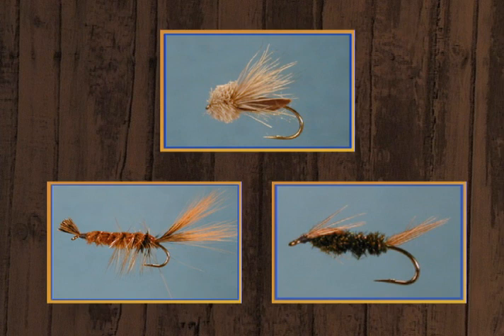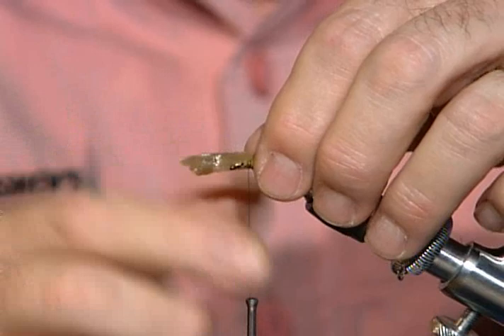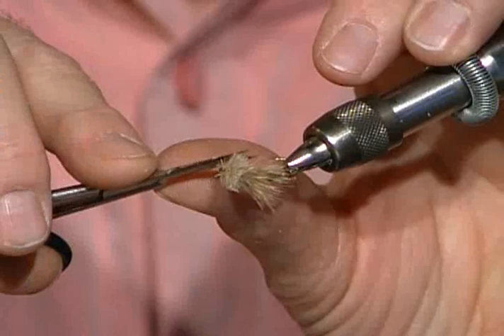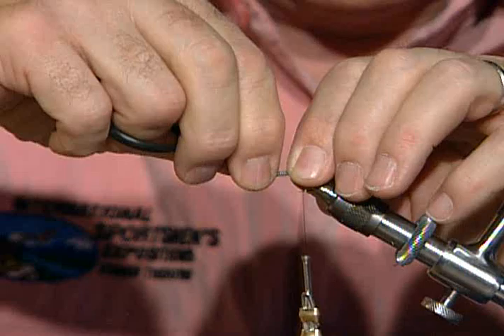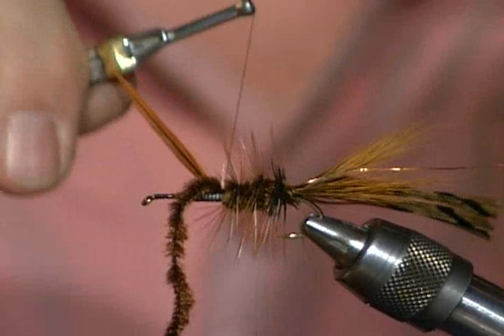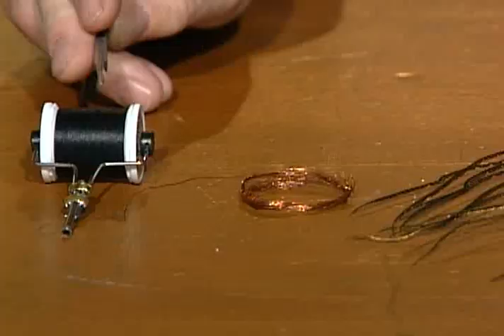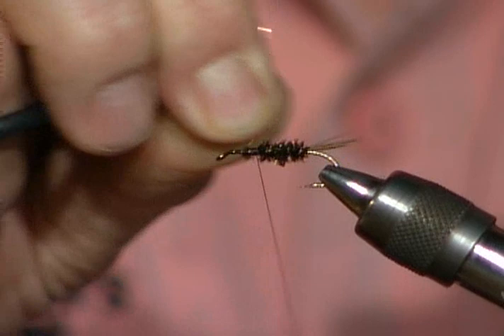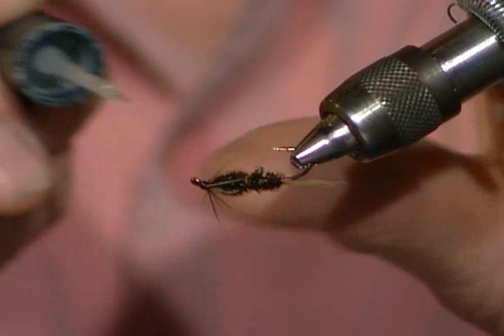Le´ Tort Hopper, Simple Crayfish, Peacock & Pheasant Nymph by LeRoy Hyatt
LeRoy Hyatt ...

Le´ Tort Hopper (Dry)
Simple Crayfish (Streamer)
Peacock & Pheasant (Nymph)